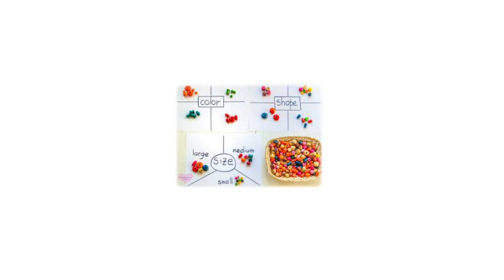Main page - Math - KG1 - By Ms. Tala Awamleh